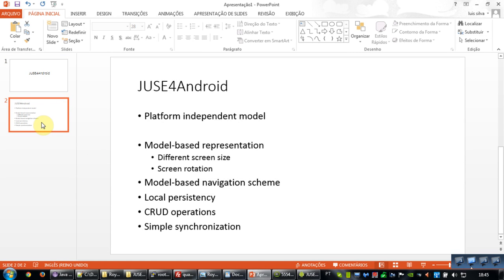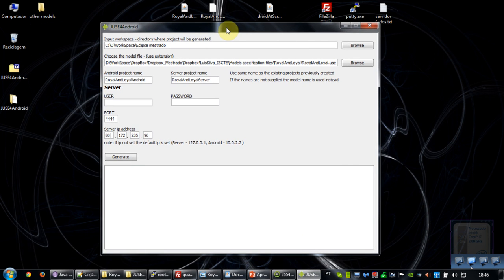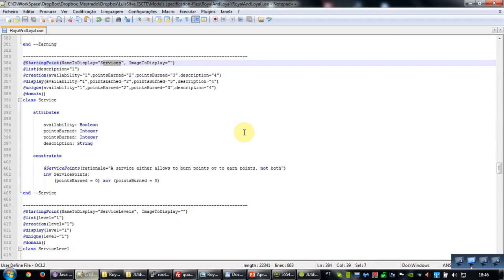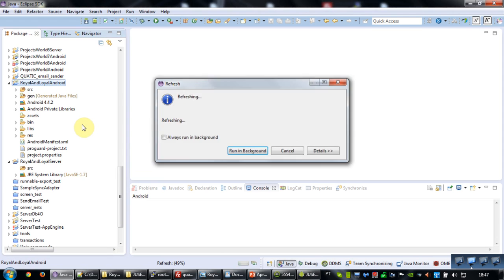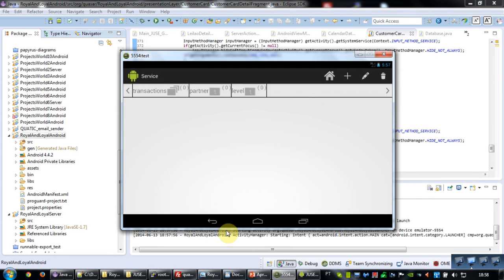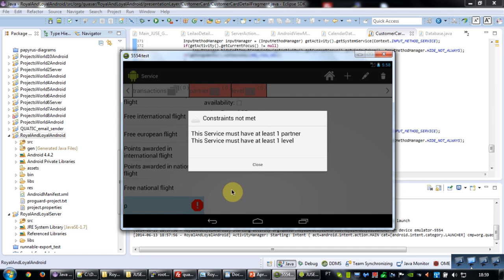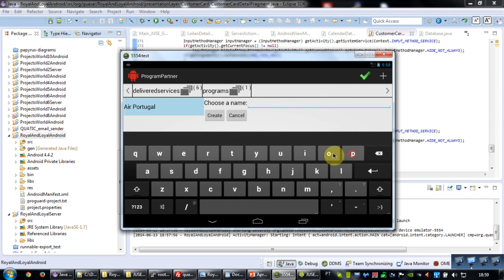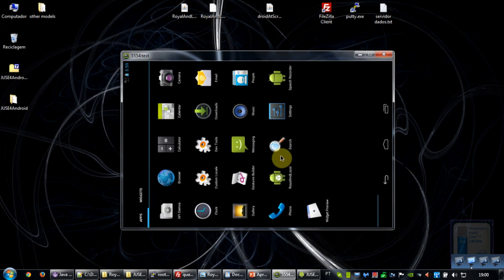workshop final mod